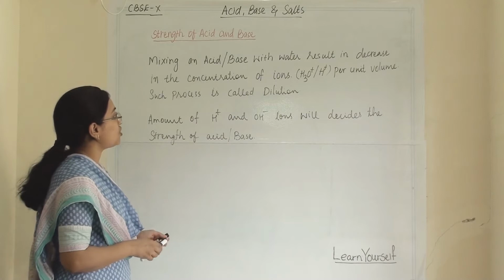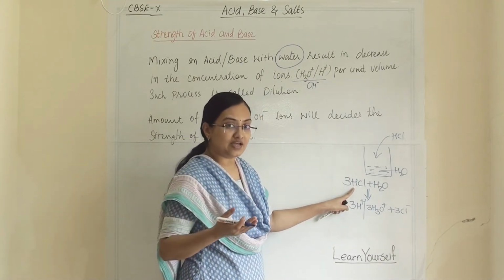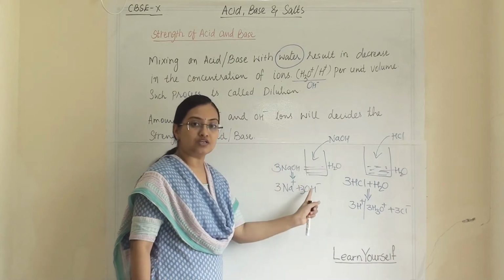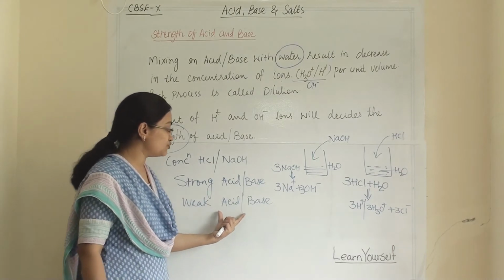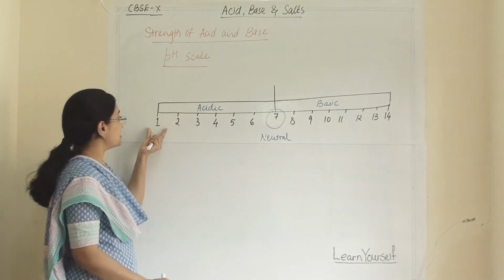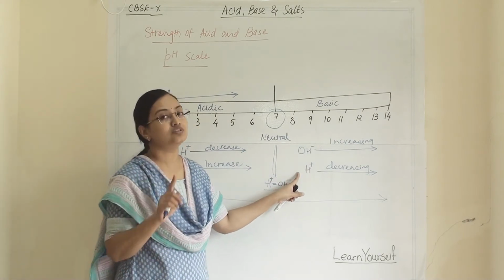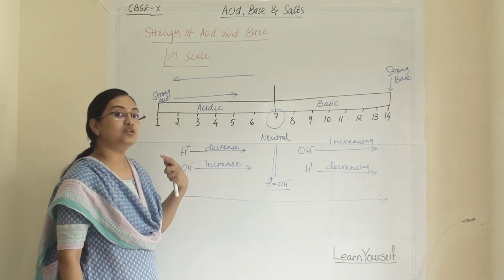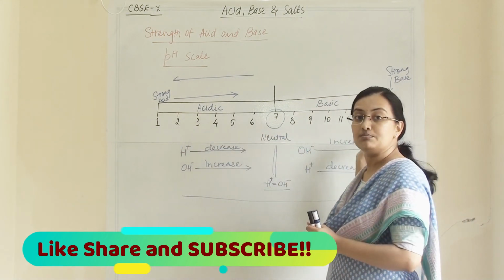CBSE Std-10 Science Ch-2- Strength(Strong/Weak) of Acid Base and pH Scale||Acid Base and Salt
CBSE/ Science/ Std 10/ Chp 2- Strength of Acid Base and pH Scale
Chapter: Acid Base and Salt
Strong acid
Strong base
Weak acid
Weak base